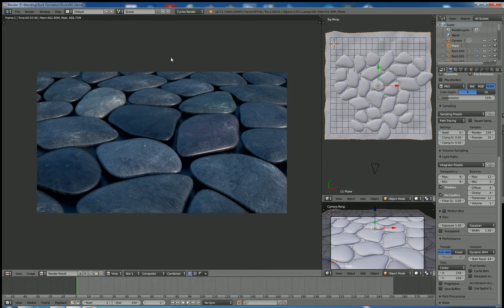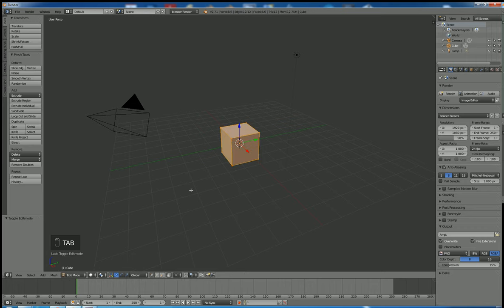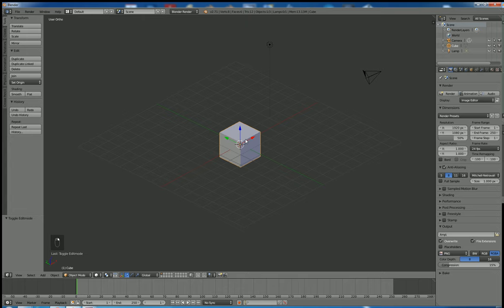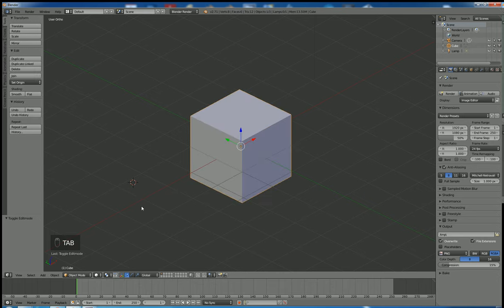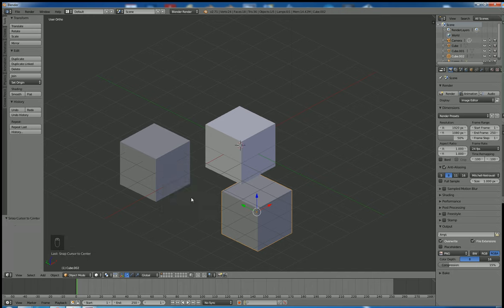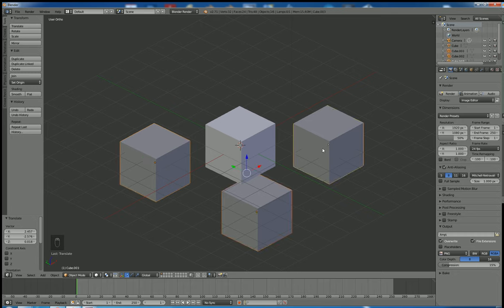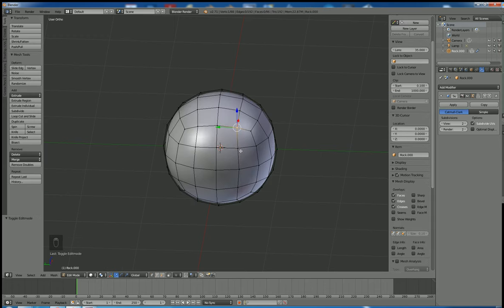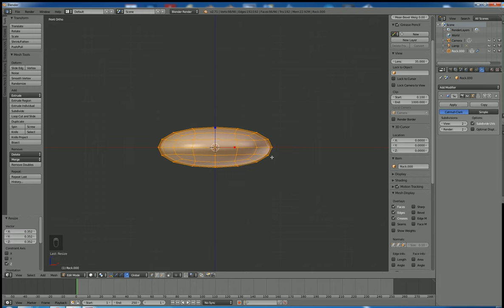Blender Tutorial for Absolute Beginners - Simple Rock Formation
This is an introductory tutorial to Blender 3D software. By making a simple rock scene I demonstrate a simple 3D workflow and teach the basics of Blender. It is ment for people who never used Blender before and are new to 3D graphics. By having a decent looking result in under two hours I hope to motivate new Blender users to continue their trip into the 3D world. Happy blending!